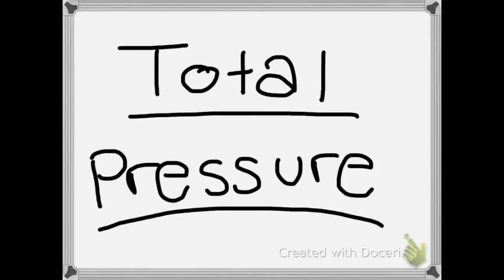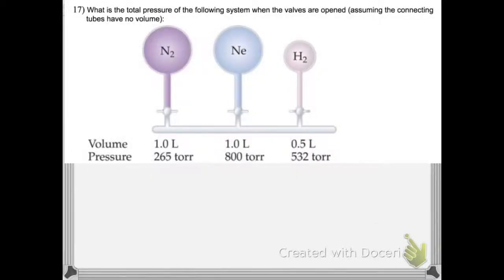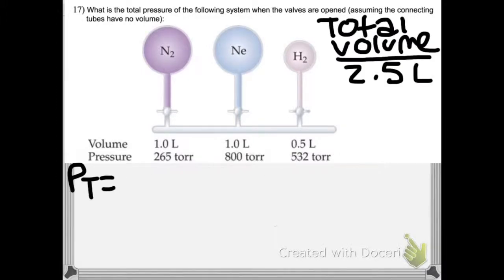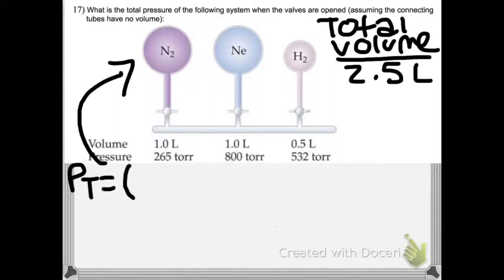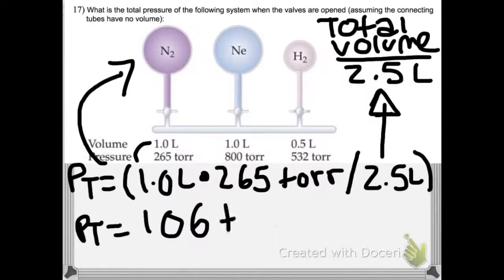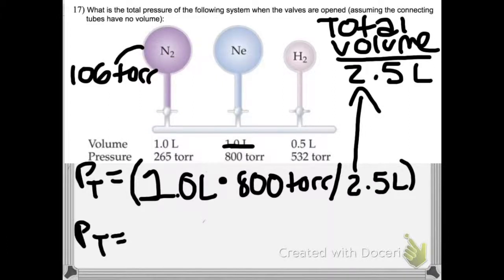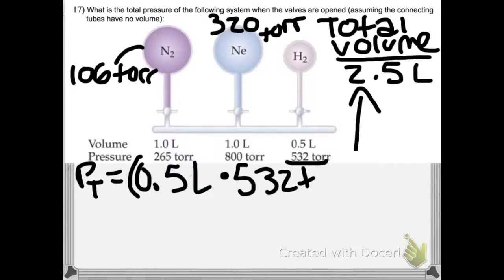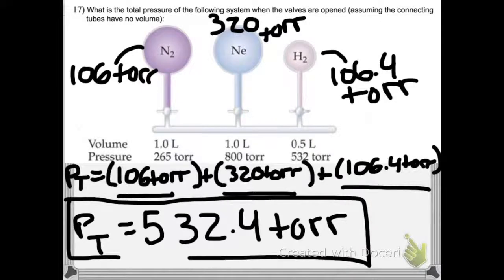Total Pressure Tutorial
By Sara Ellias